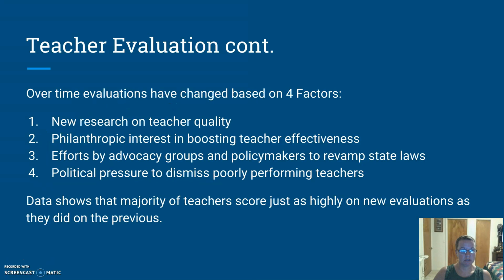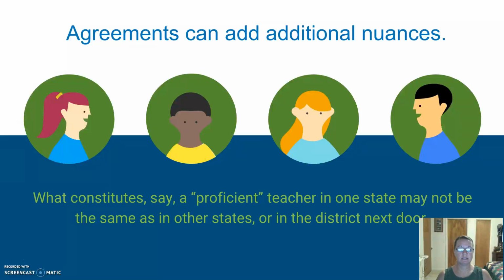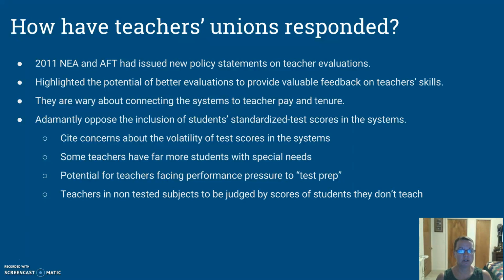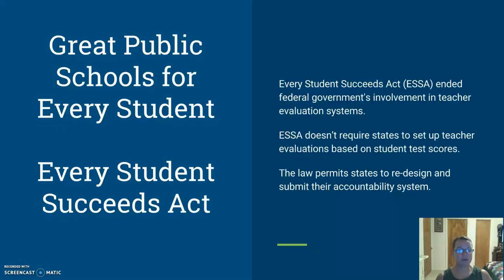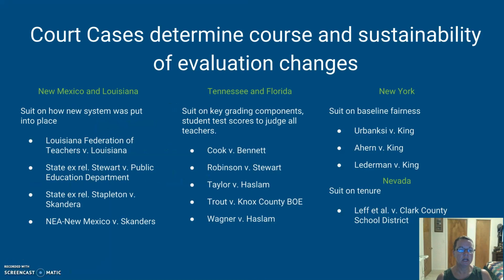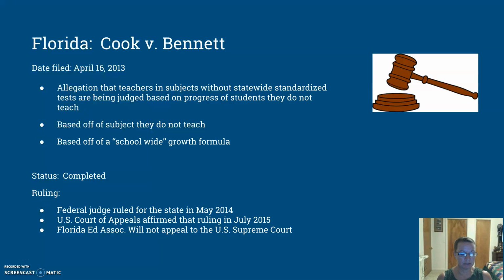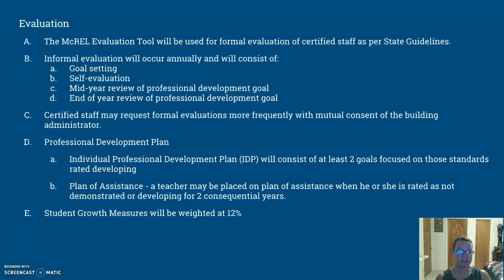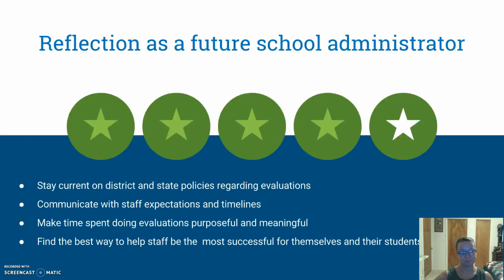Recording #9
Module 8